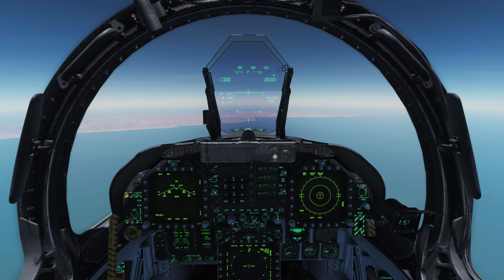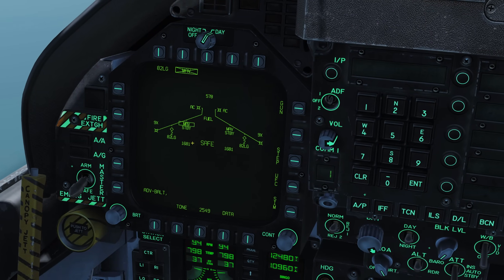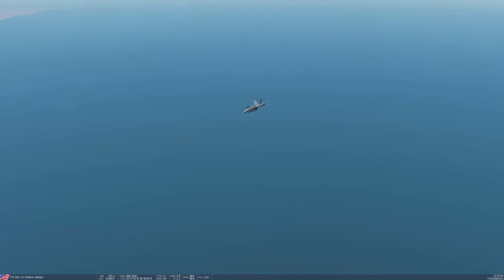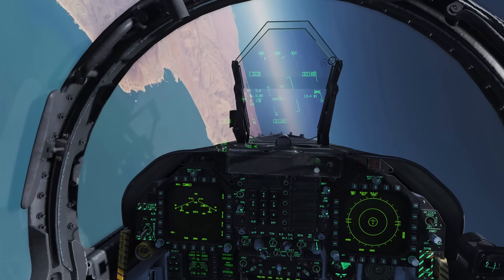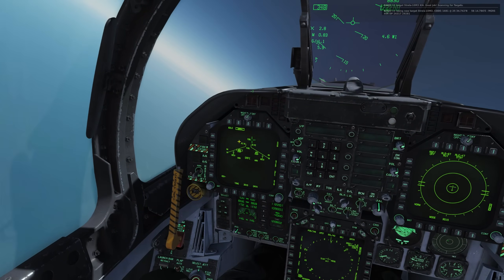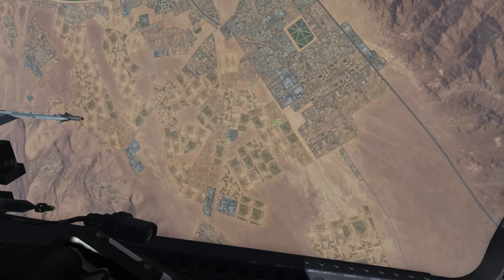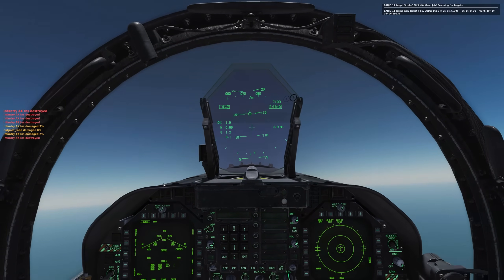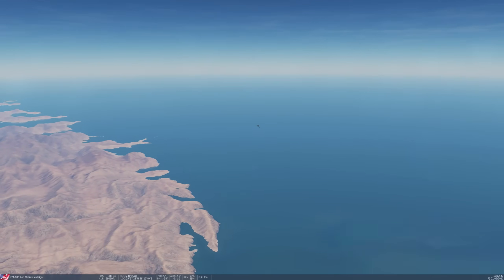DCS F/A-18C | GBU12 Bombing with the Poor Man's T-Pod (AGM65E)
In this training video we take a look at how to use the AGM65E Laser Guided Maverick as a poor man's targeting pod to accurately drop our Laser Guided Bombs in CCIP mode.

Digital Combat Simulator World (DCS World) is a free-to-play digital battlefield game, focusing on simulation of military aircraft. It includes the FREE Su-25T and TF-51D aircraft and it is extensible through additional DCS modules as well as user-made add-ons and mods. DCS World includes a vast mission area of the Caucasus region that encompasses much of Georgia - the location of the Russian invasion of Georgia in 2008.